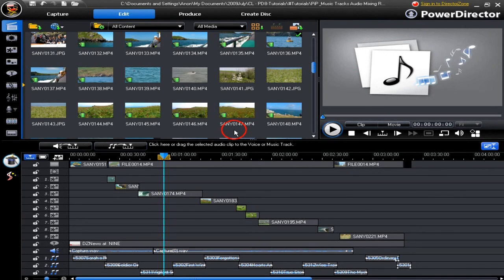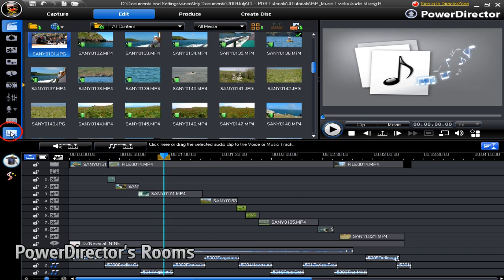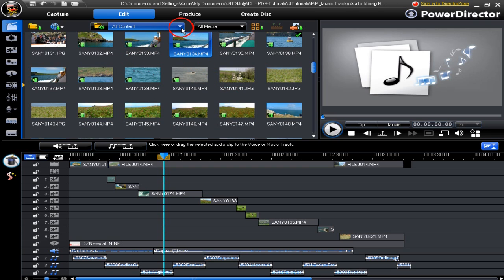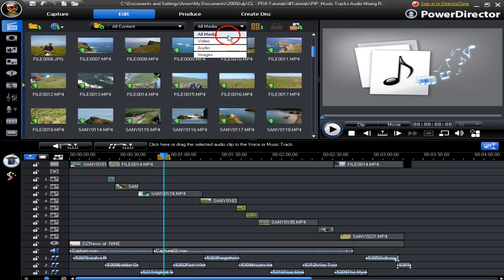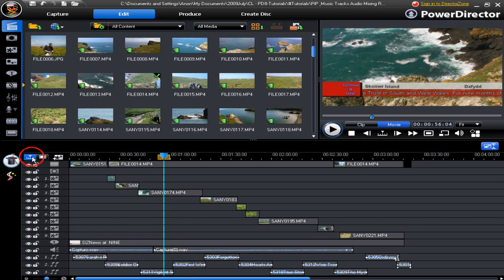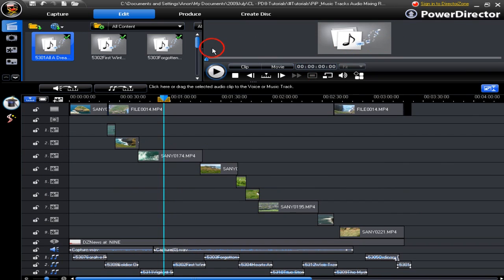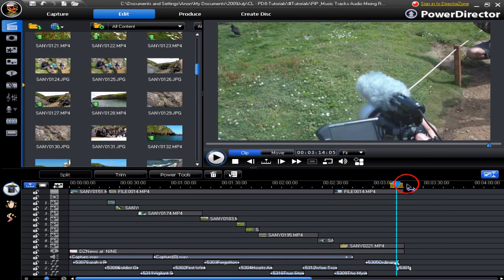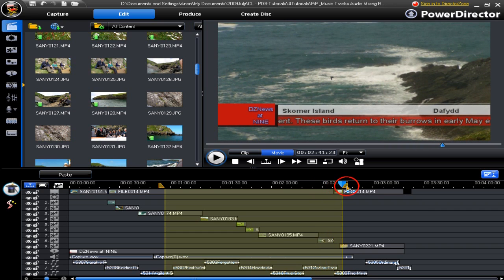CyberLink PowerDirector 8 - Work Space Range Selection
Easily manage PowerDirector 8's featured editing rooms & workspace, simply duplicate the whole lot of desired video effects in the timeline track using Work Space Range Selection tool